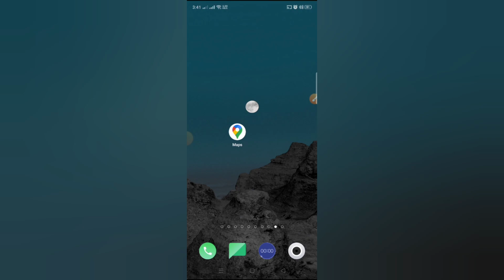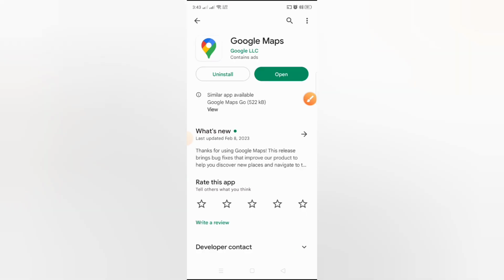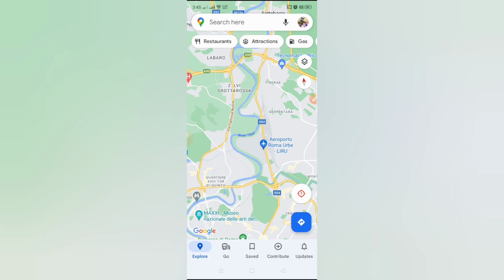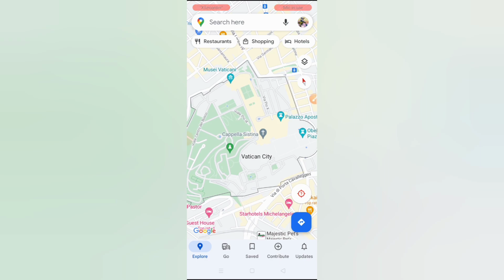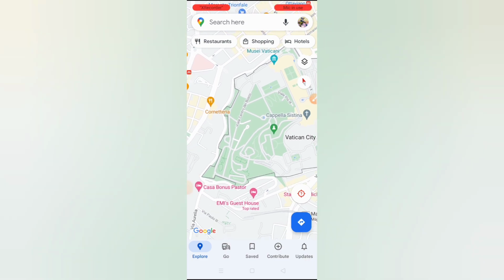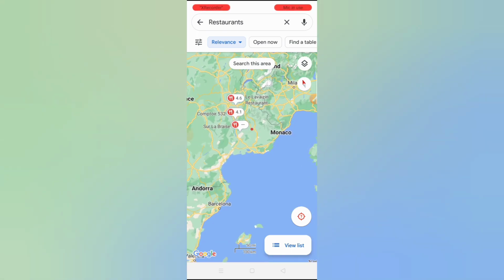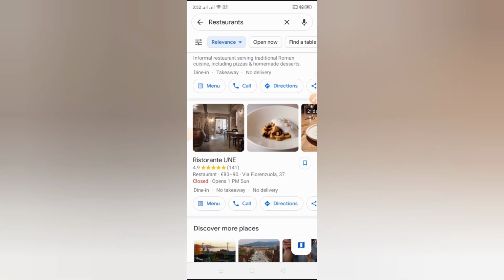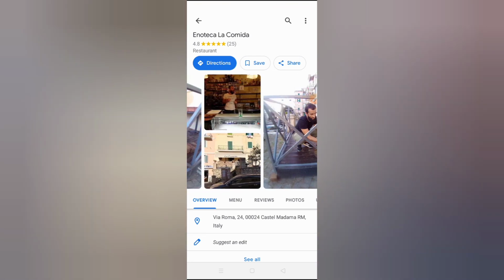Google map tutorial 2023 in English How to Use Google map mobile 2023